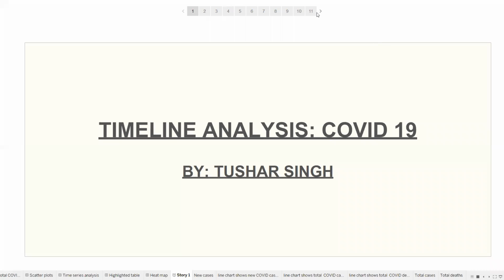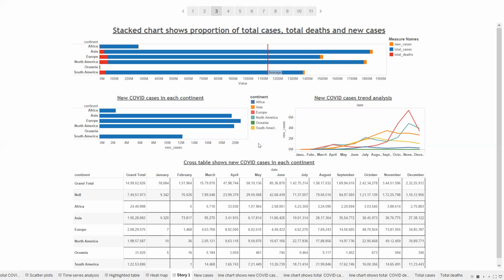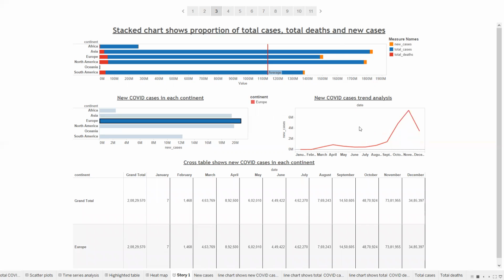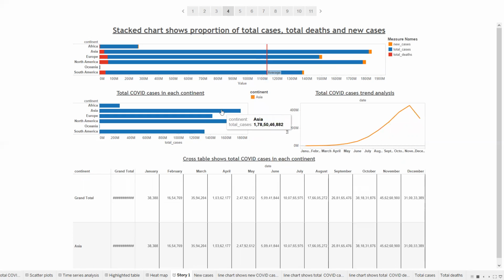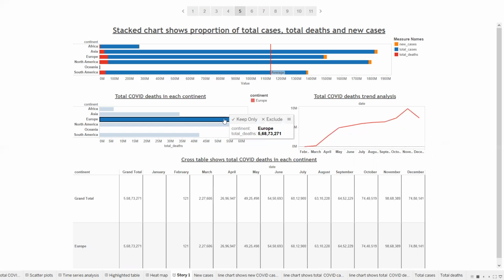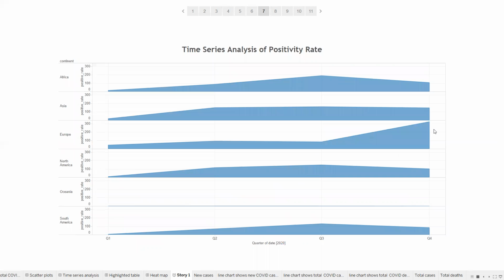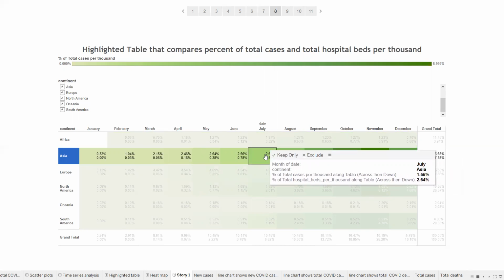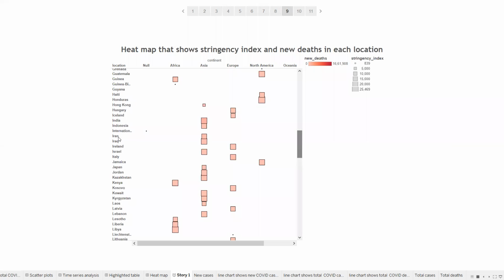Timeline Analysis COVID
In this video, I am going to do a timeline analysis on COVID for the year 2020, by using tableau.